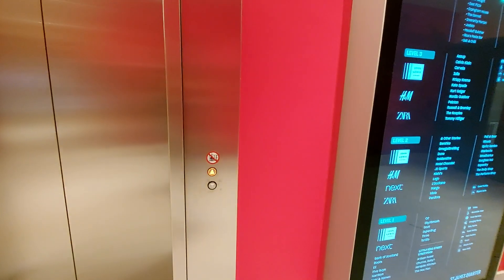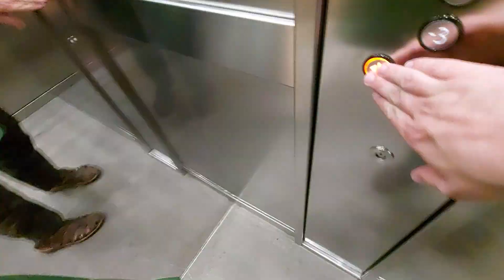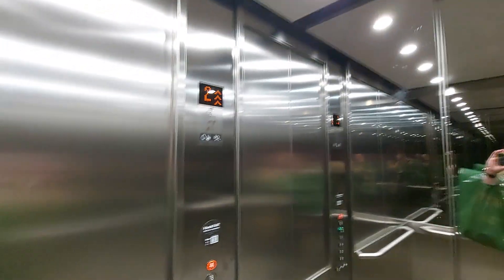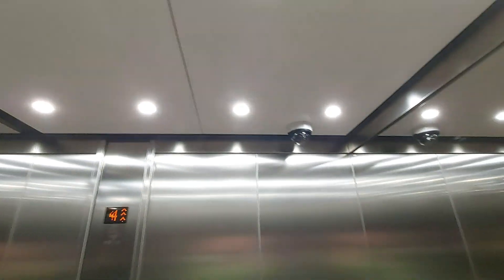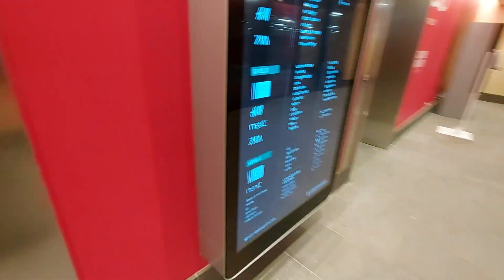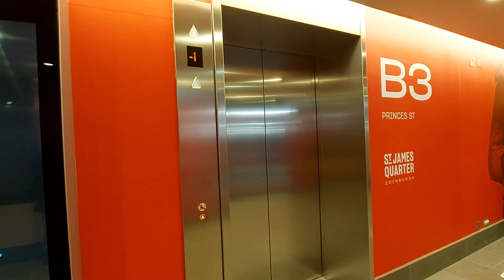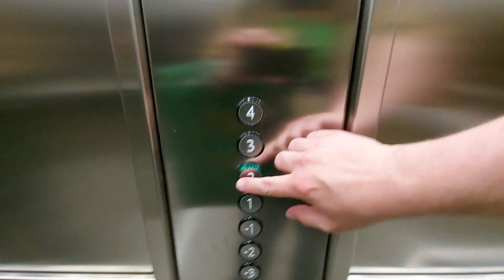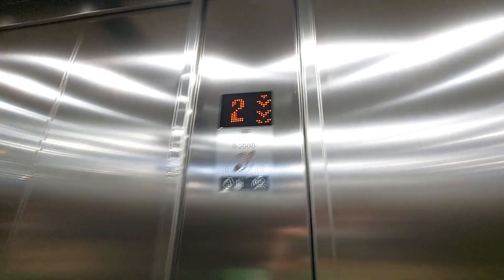2020 Kone Monospace Lifts @ St James Quarter Shops Mall Princes in Edinburgh